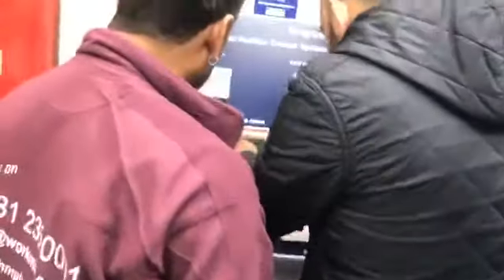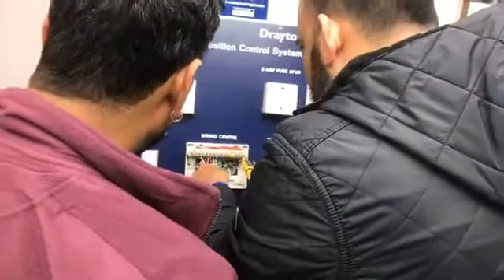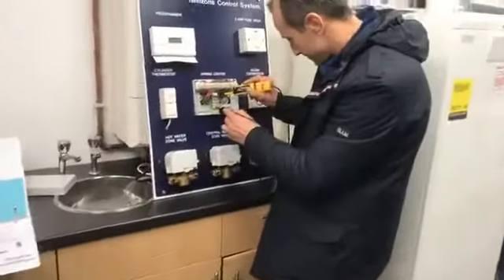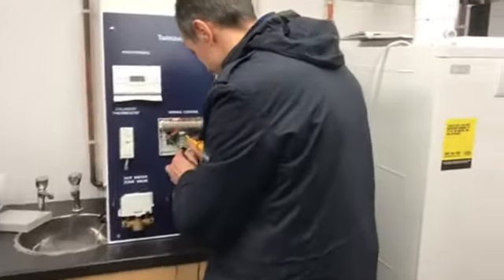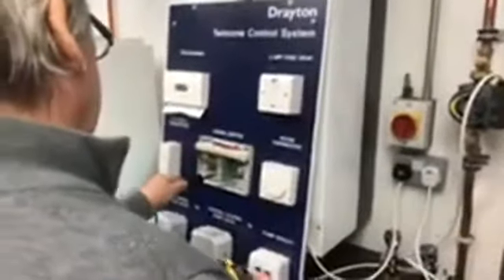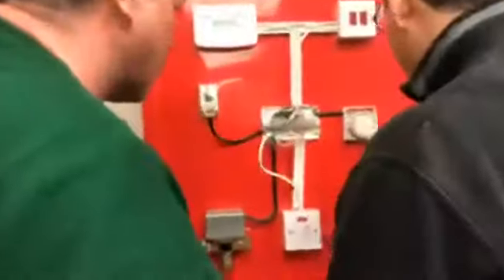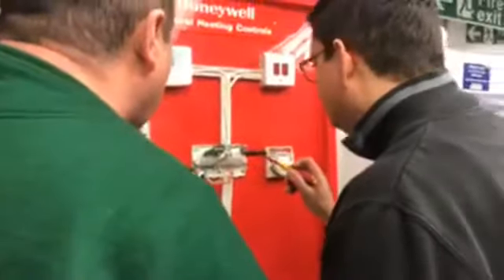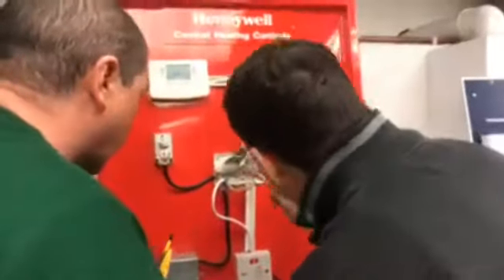Able Skills Boiler Fault Finding Course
Our Boiler Fault Finding course has proven to be extremely popular with existing gas engineers and trainee gas engineers. This programme put together by us is working very well and is adding some great skills to our students.

If you are interested in complete a gas course at Able Skills please go